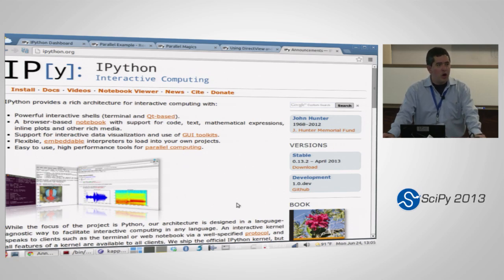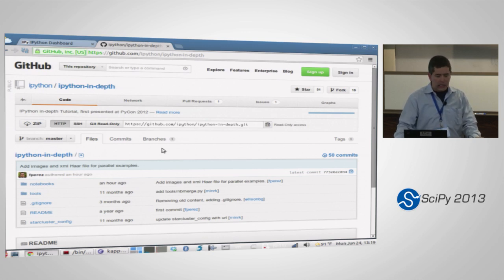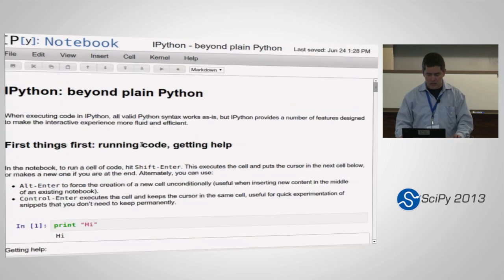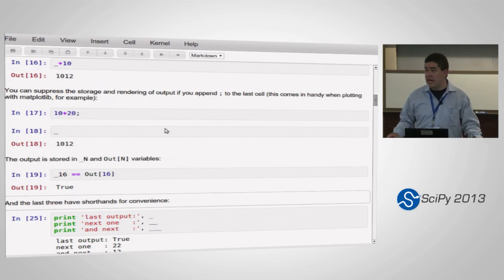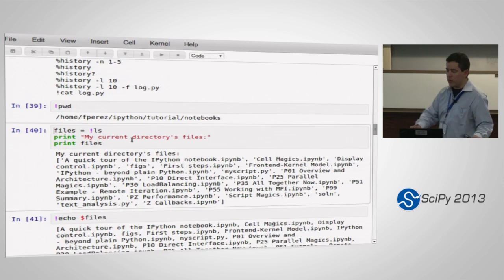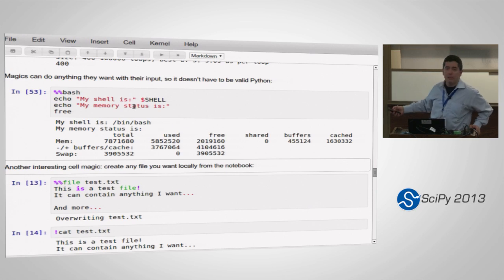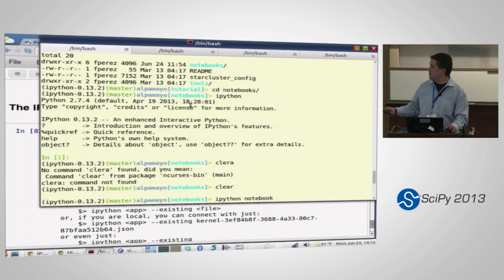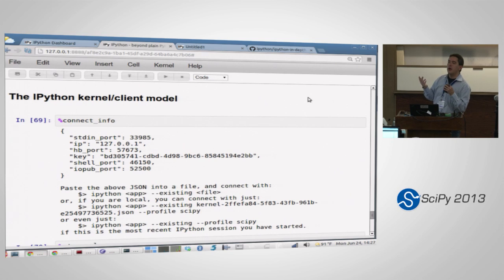IPython in Depth, SciPy2013 Tutorial, Part 1 of 3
Presenters: Fernando Perez, Brian Granger

Description

IPython provides tools for interactive and parallel computing that are widely used in scientific computing, but can benefit any Python developer.

We will show how to use IPython in different ways, as: an interactive shell, an embedded shell, a graphical console, a network-aware VM in GUIs, a web-based notebook with code, graphics and rich HTML, and a high-level framework for parallel computing.

Outline

IPython started in 2001 simply as a better interactive Python shell. Over the last decade it has grown into a powerful set of interlocking tools that maximize developer productivity in Python while working interactively.

Today, IPython consists of a kernel that executes the user code and provides many features for introspection and namespace manipulation, and tools to control this kernel either in-process or out-of-process thanks to a well-specified communications protocol implemented over ZeroMQ. This architecture allows the core features to be accessed via a variety of clients, each providing unique functionality tuned to a specific use case:

An interactive, terminal-based shell with capabilities beyond the default Python interactive interpreter (this is the classic application opened by the ipython command that most users are familiar with).

A Qt console that provides the look and feel of a terminal, but adds support for inline figures, graphical calltips, a persistent session that can survive crashes of the kernel process, and more. A user-based review of some of these features can be found here.

A web-based notebook that can execute code and also contain rich text and figures, mathematical equations and arbitrary HTML. This notebook presents a document-like view with cells where code is executed but that can be edited in-place, reordered, mixed with explanatory text and figures, etc. The notebook provides an interactive experience that combines live code and results with literate documentation and the rich media that modern browsers can display.

A high-performance, low-latency system for parallel computing that supports the control of a cluster of IPython engines communicating over ZeroMQ, with optimizations that minimize unnecessary copying of large objects (especially numpy arrays). These engines can be controlled interactively while developing and doing exploratory work, or can run in batch mode either on a local machine or in a large cluster/supercomputing environment via a batch scheduler.

In this hands-on, in-depth tutorial, we will briefly describe IPython's architecture and will then show how to use the above tools for a highly productive workflow in Python.

Required Packages

Enthought Canopy OR
Anaconda OR
Linux packages for IPython, NumPy, Matplotlib, SymPy
for further installation details.

IPython version 0.13.1 or higher will be required.

Documentation